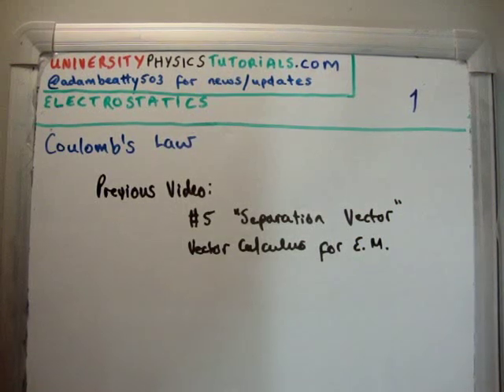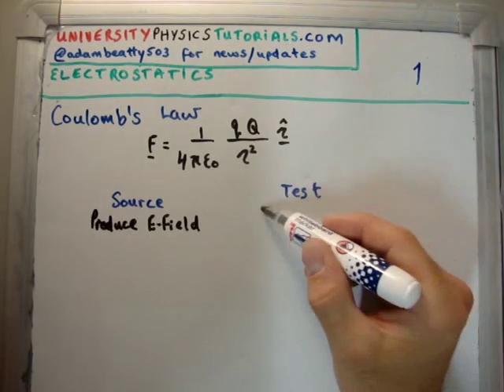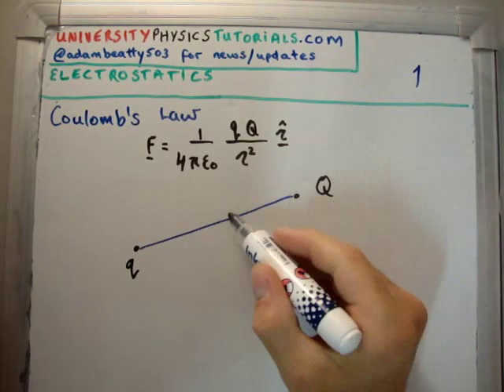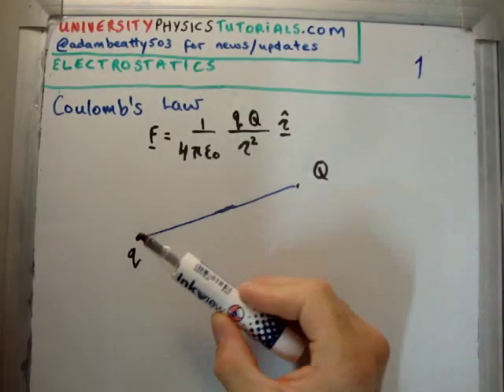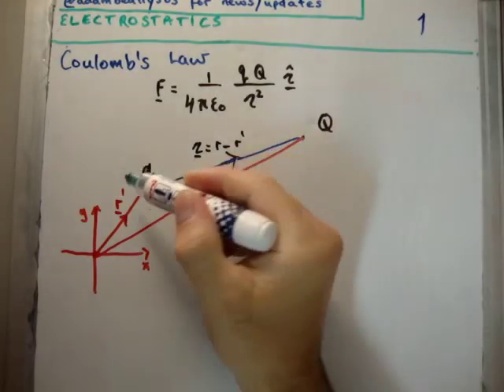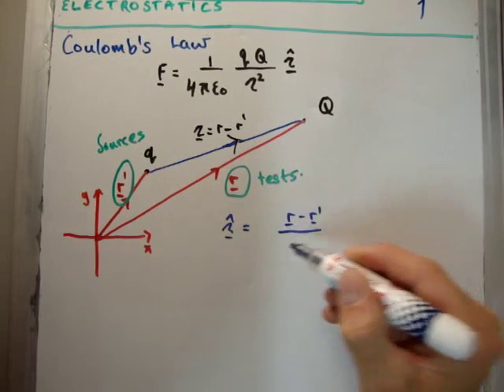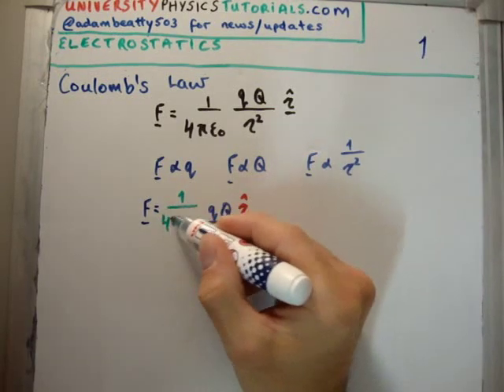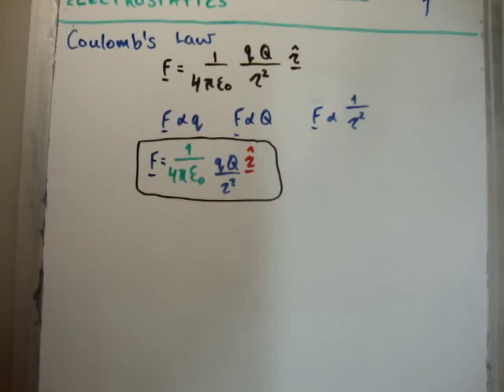Electrostatics 1 : Coulomb's Law